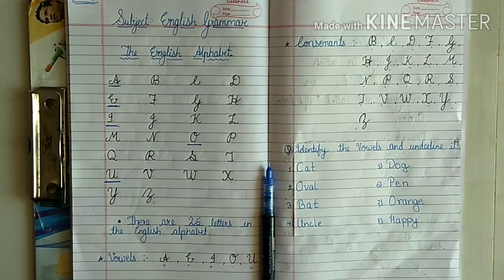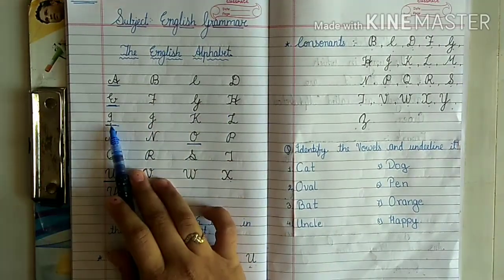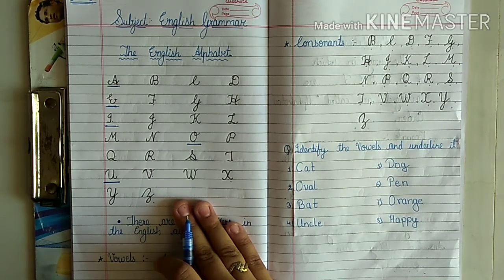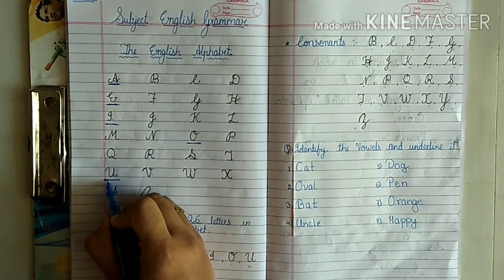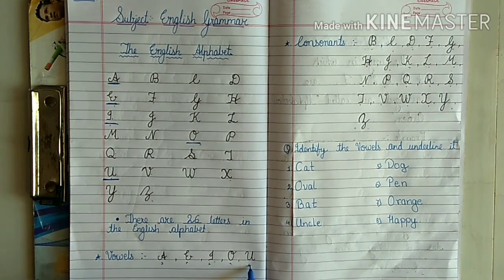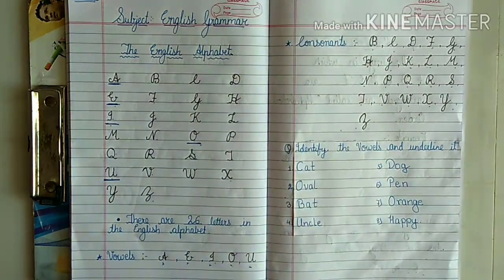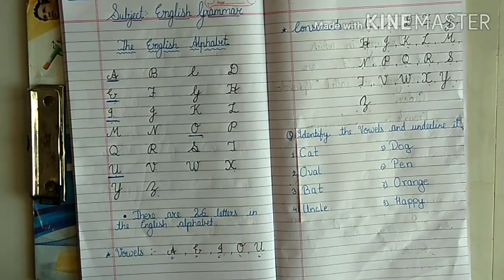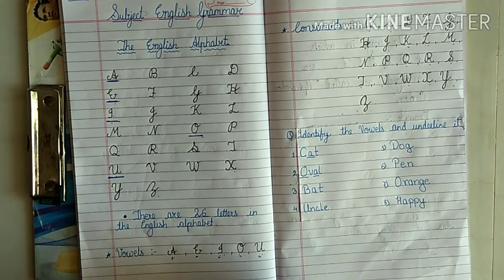The English Alphabet.. English Grammar..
Introduction to The English Alphabet, Vowels and Consonants and Alphabetical order..